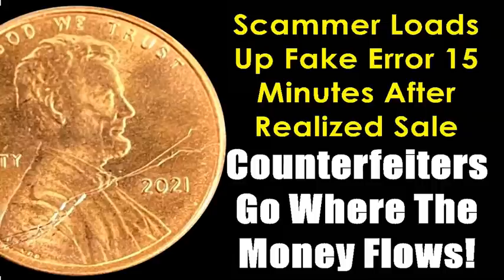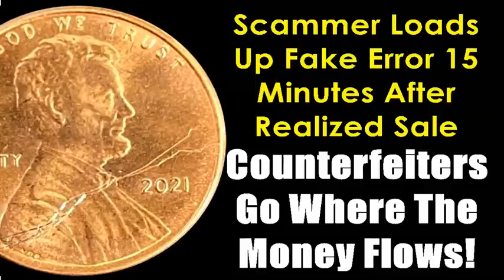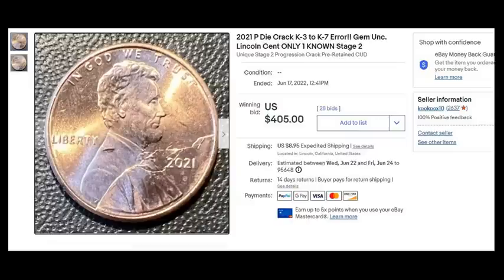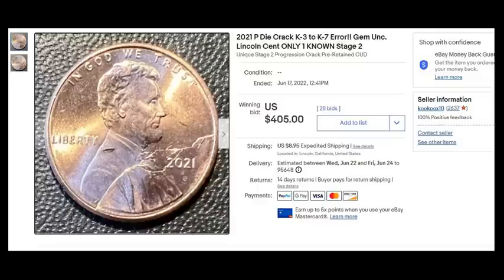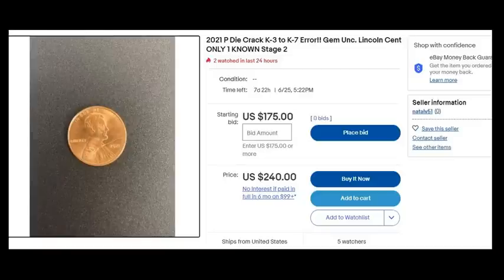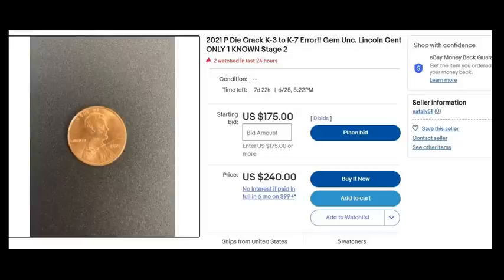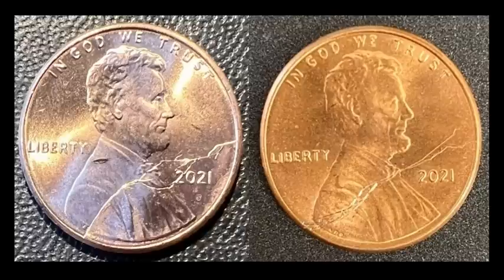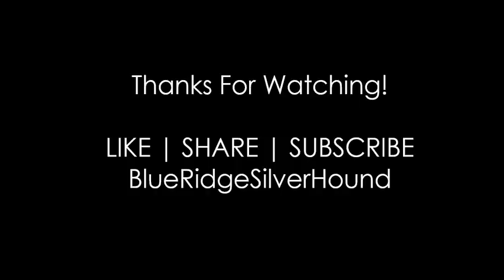💥ONLY ONE KNOWN 2021 Lincoln Cent Wraps Up BIG Ebay Auction...Then This Happens...🤔